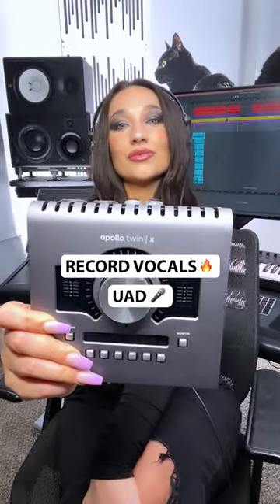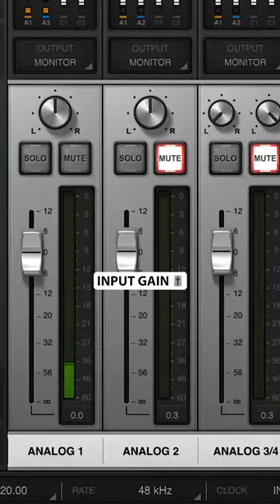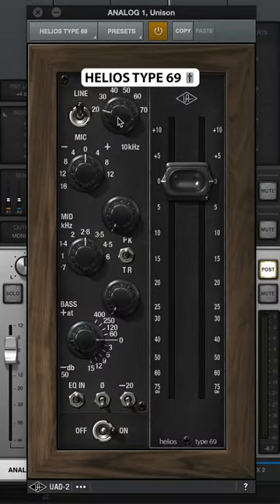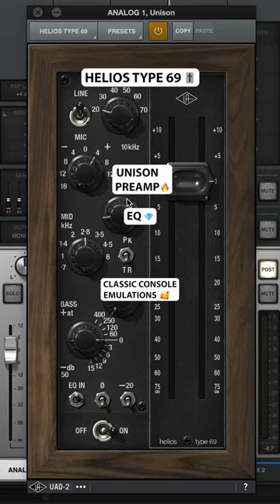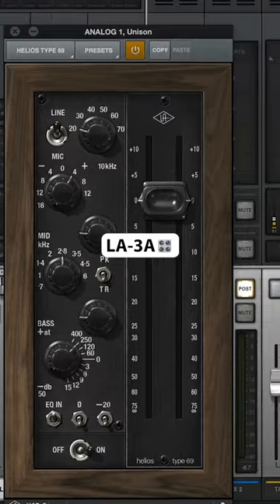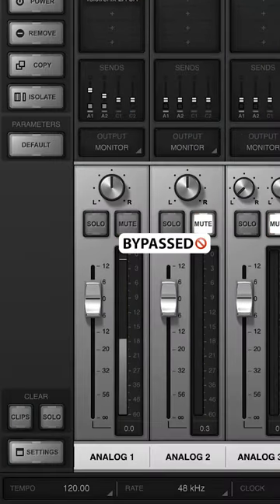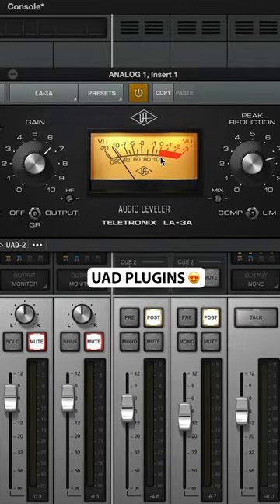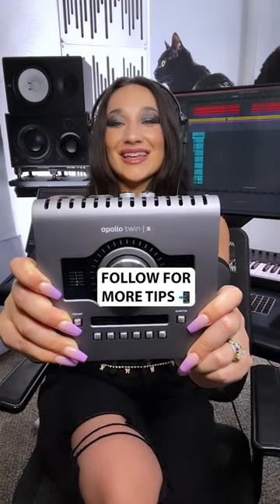My Apollo Console Vocal Chain | UAD PLUGINS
How to record vocals with UAD Plugins and Apollo Twin 🔥 Helios Type 69 Unison Preamp for EQ & Saturation 🎚 LA-3A for Parallel Compression 🎛 Get these plugins free with any Apollo Twin ✅ Console app by Universal Audio is the most important tool in my vocal production studio!